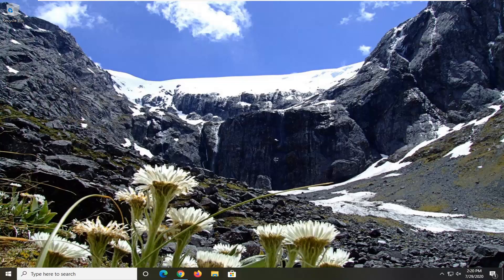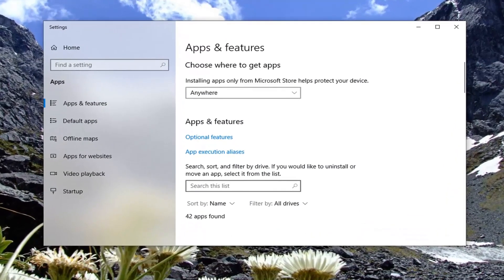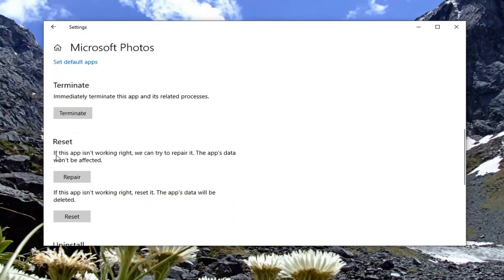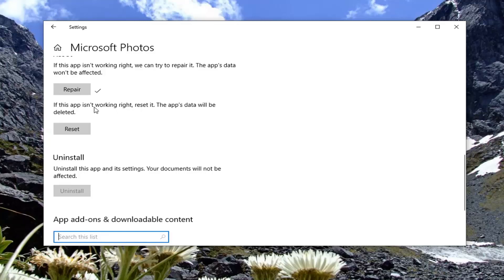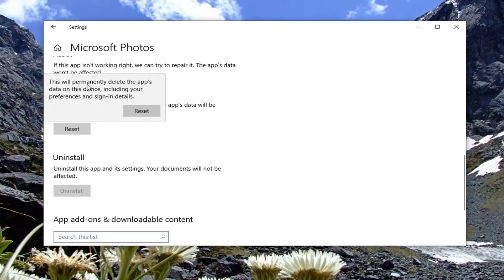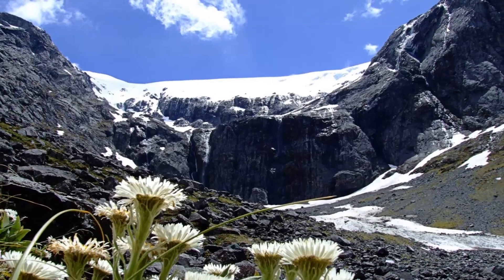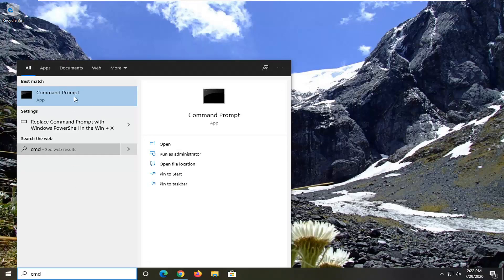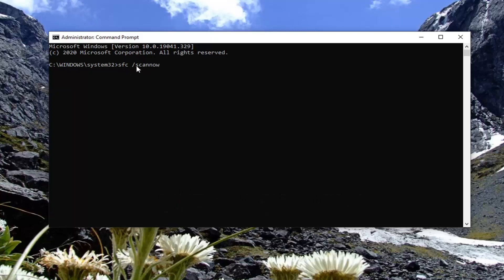File System Error (-805305975) In Windows 10 FIX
A user may encounter the File System error 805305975 primarily when opening a file irrespective of the file format. This error mostly occurs because of software problems of the operating system as compared to hardware failure of the hard drive where the file is saved. Usually, users encounter the current file system error while trying to view images. In some rare cases, the error could occur with other file types like videos & music files.

Windows is continuously updated to cater to new technology and developments. Also, known bugs are patched to create a better user experience. However, if you are using an outdated version of Windows, then that could be the root cause of the current file system error. Here, updating Windows to the latest built may solve the problem.

A bad sector, corrupt files, incorrect file execution policies, and others are considered to be the primary cause of File System Errors. The error message is usually accompanied by numbers like 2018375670, 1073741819, 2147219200, 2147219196, 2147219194, 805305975, etc. It can occur while opening photos, trying to run an executable file, launching a PDF file or running any type of file. There are various fixes or workarounds that we can undertake to get rid of this error. But before that, I would recommend you to reboot your Windows computer and check if the error mentioned is gone or not. Sometimes, temporary glitches also lead to this kind of errors.